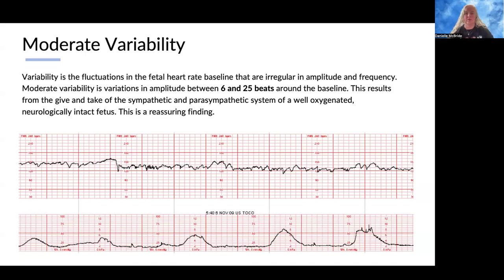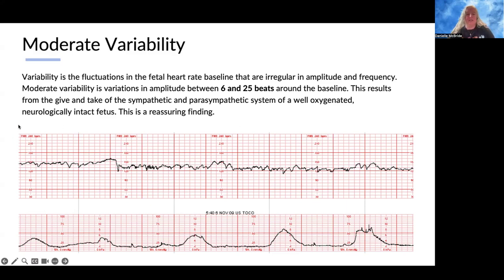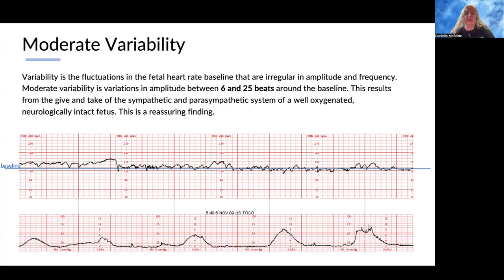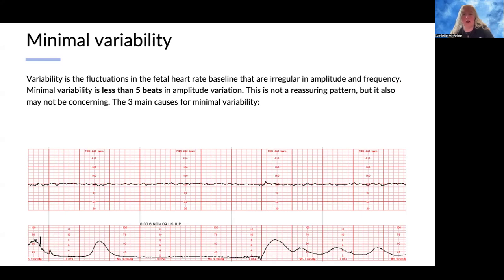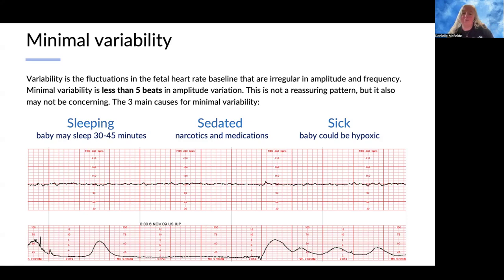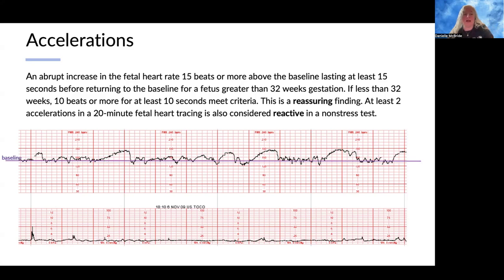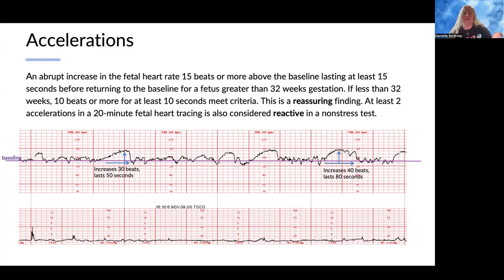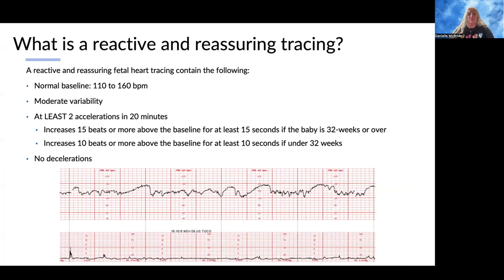Fetal Monitoring Part 1: Variability, Accelerations, and Reassuring Fetal Heart Tracings (FHT).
🩺 Review of minimal and moderate variability, accelerations, and reassuring fetal heart rate tracings.

0:00 - Introduction
0:15 - Defining variability
2:04 - Moderate variability
2:34 - Minimal variability
4:32 - Accelerations
7:00 - Reactive and Reassuring